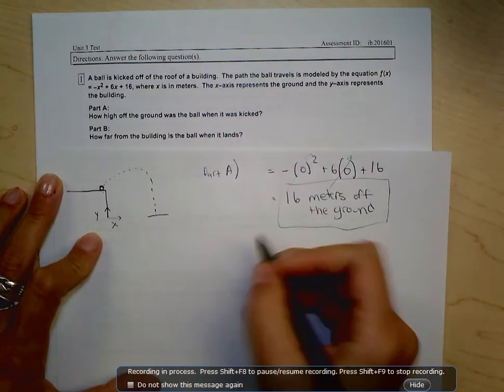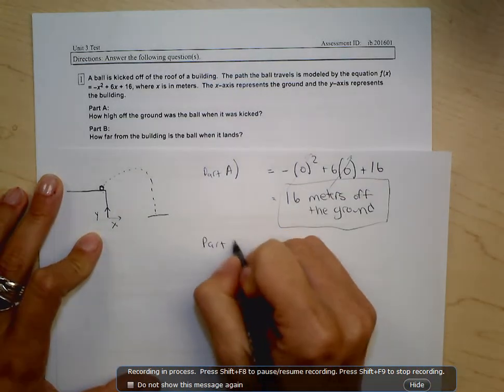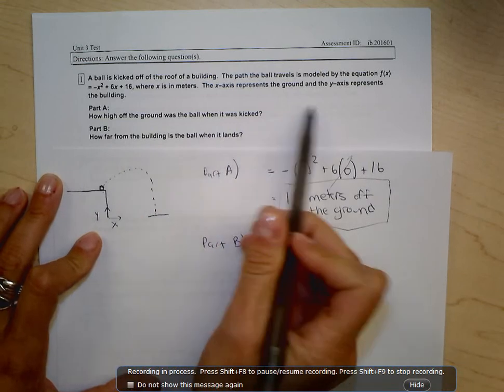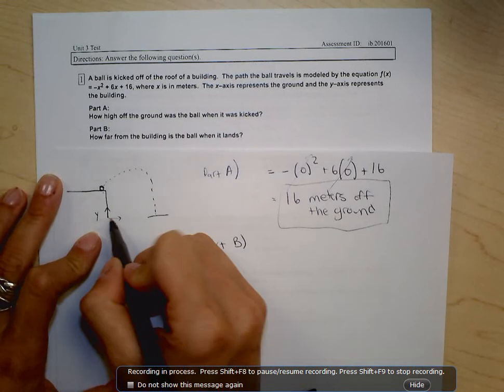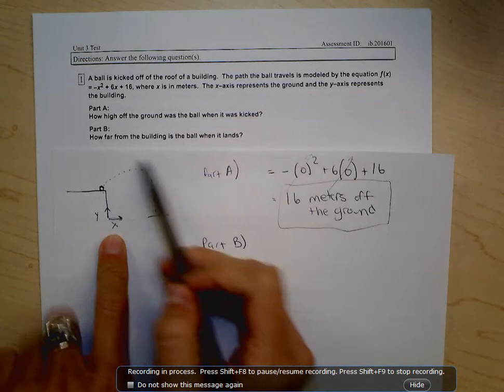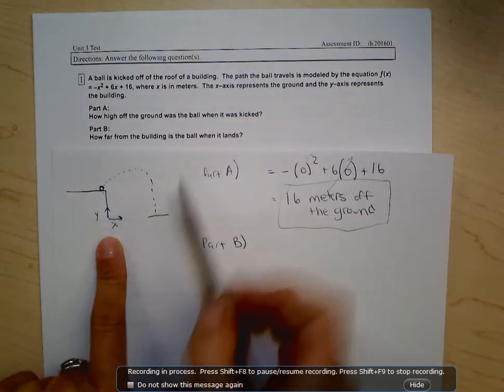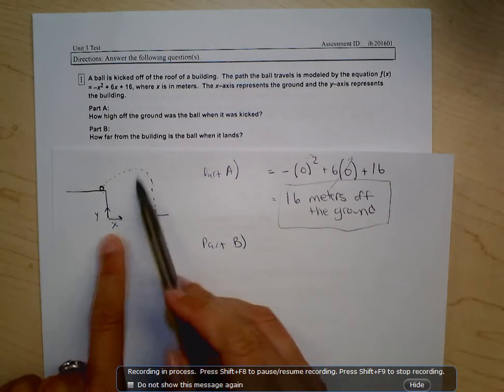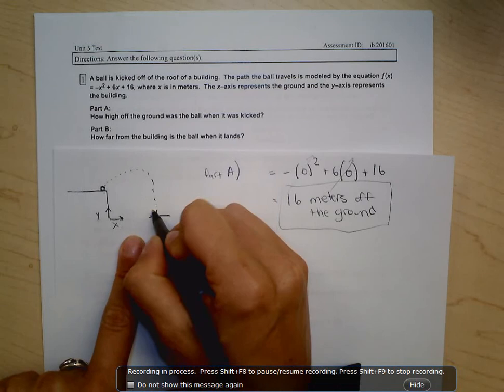Q1 Unit 3 Test